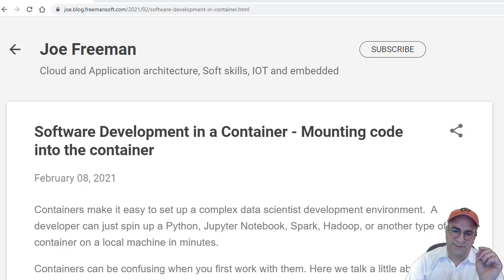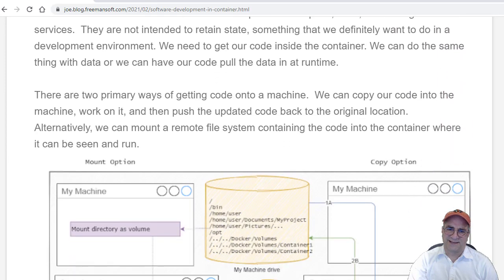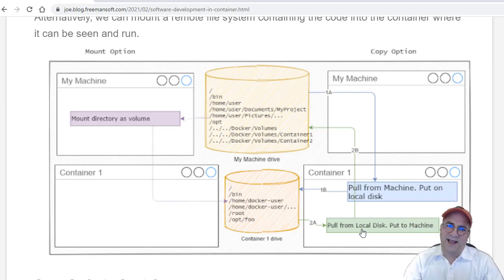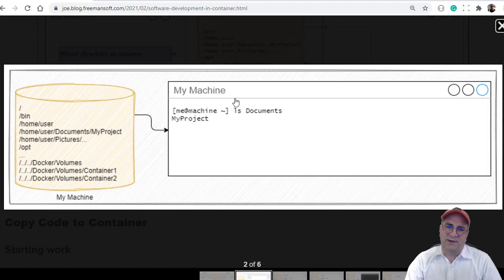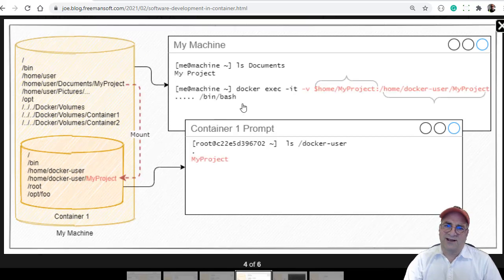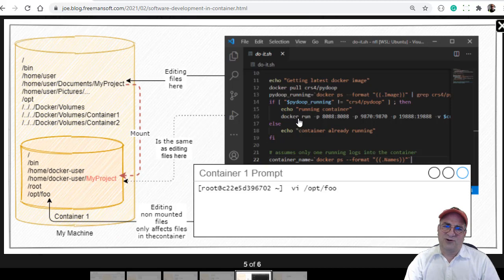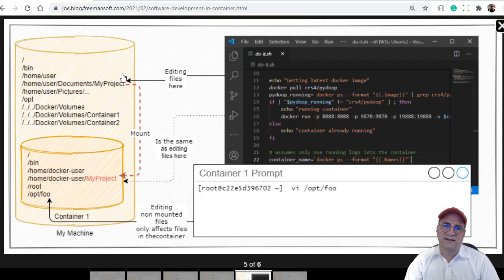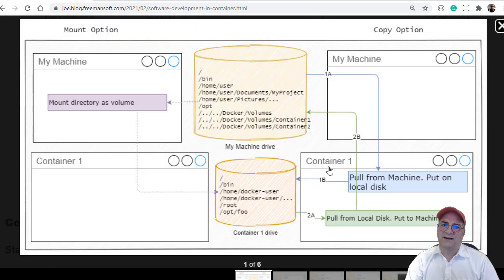Mounting Code in the Container - Developing software inside containers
Containers make it easy to set up a complex data scientist development environment.  A developer can just spin up a Python, Jupyter Notebook, Spark, Hadoop, or another type of container on a local machine in minutes.

Containers can be confusing when you first work with them. Here we talk a little about how you can get code and data into your container environment and how you can get it back out.